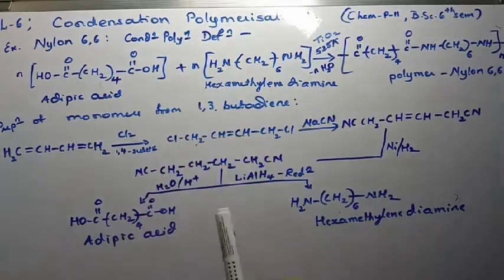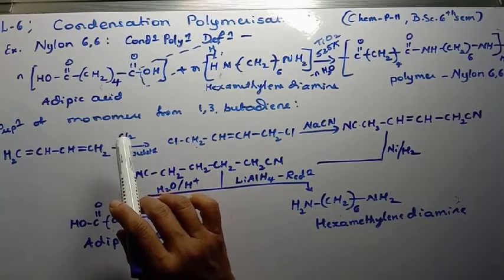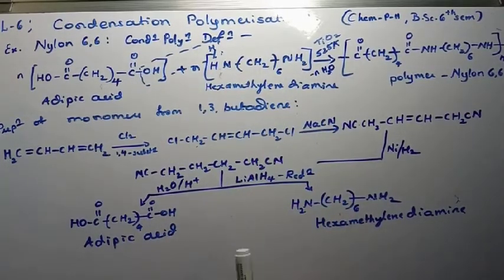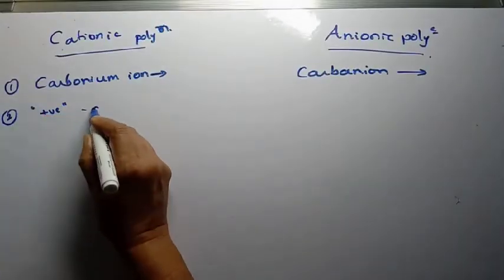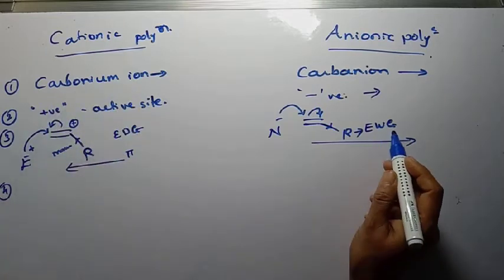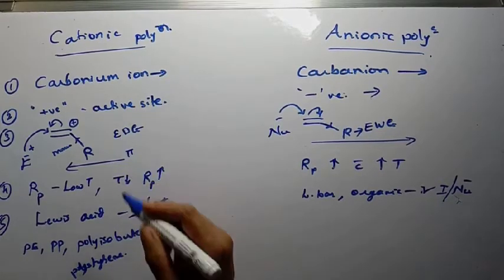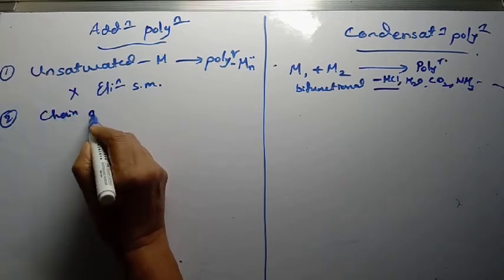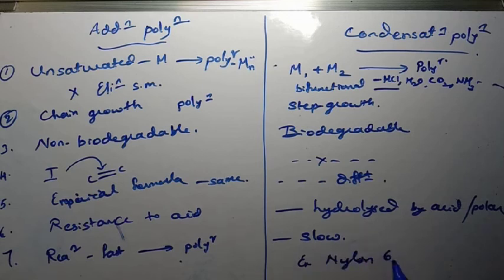BScVI sem P-II Macromolecules L-6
BSc VI sem P-II Macromolecules L-6